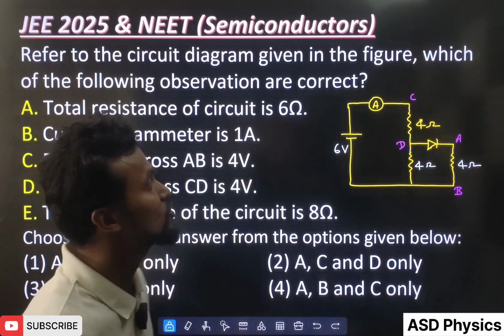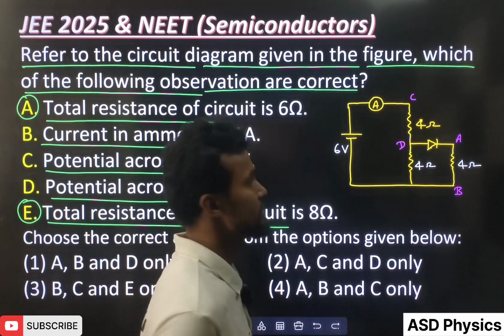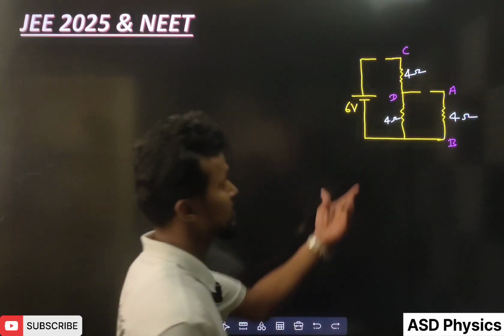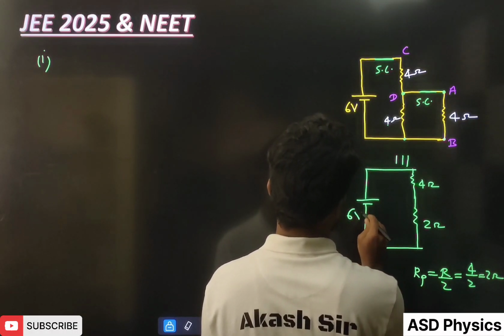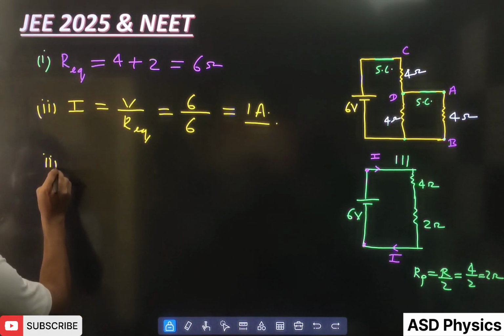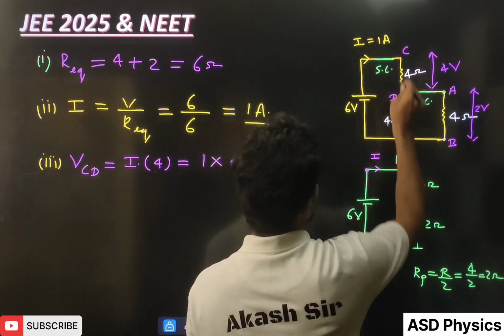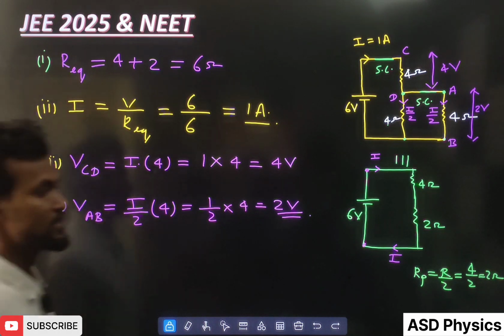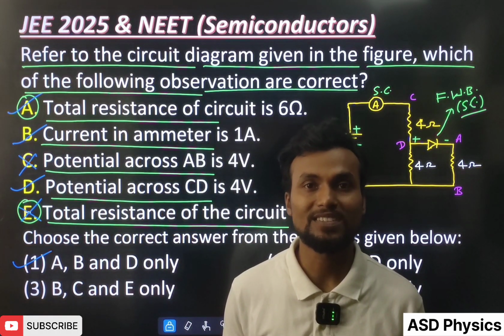JEE 2025_Refer to the circuit diagram given in the figure, which of the following observation are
JEE 2025, CBSE & NEET | 12th Semiconductor Electronics | Refer to the circuit diagram given in the figure, which of the following observation are correct?
A. Total resistance of circuit is 6Ω.
B. Current in ammeter is 1A.
C. Potential across AB is 4V.
D. Potential across CD is 4V.
E. Total resistance of the circuit is 8Ω.